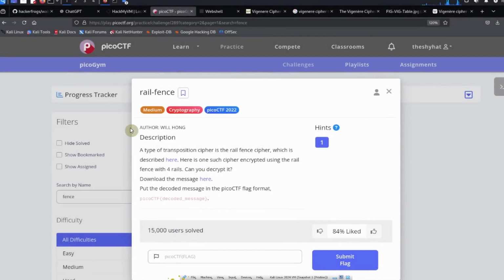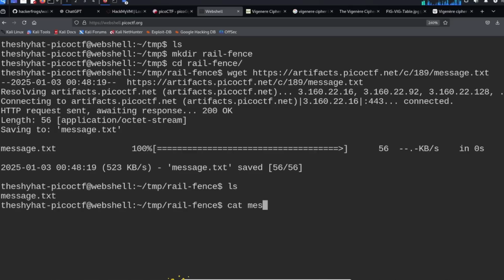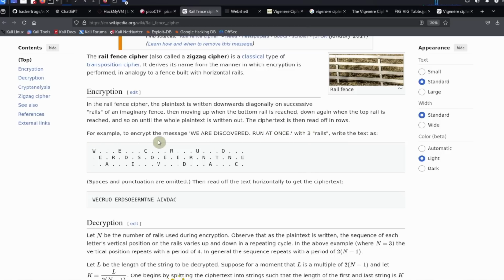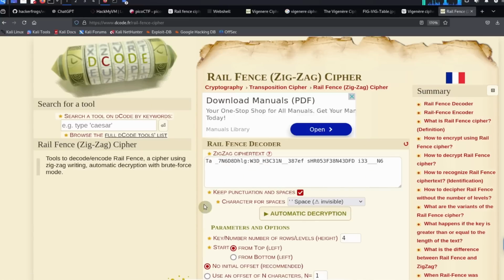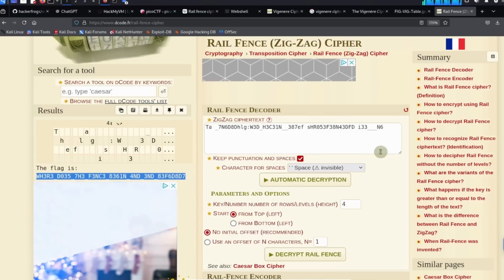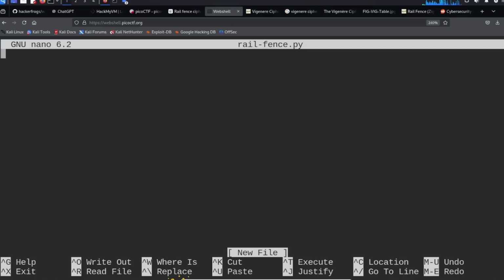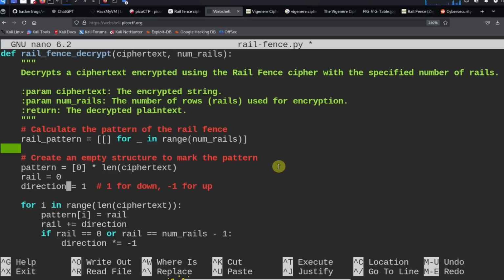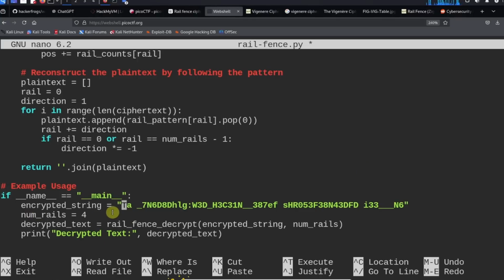picoCTF 2022 - Cryptography - Rail Fence